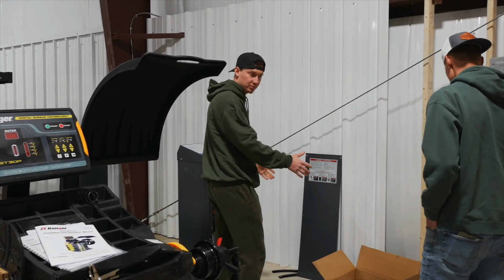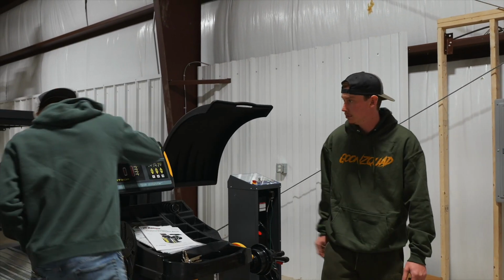Installing our Lifts